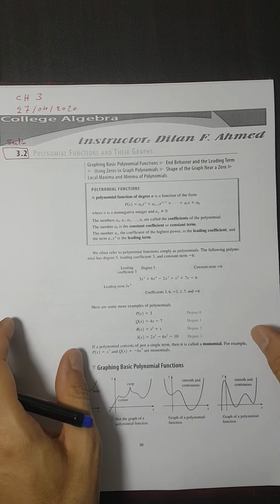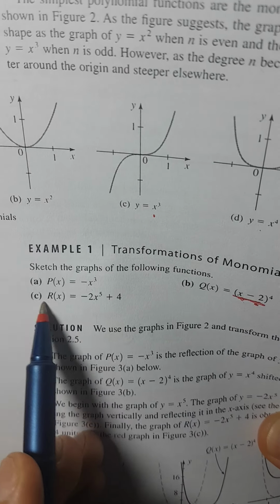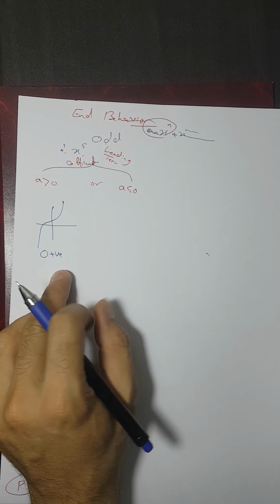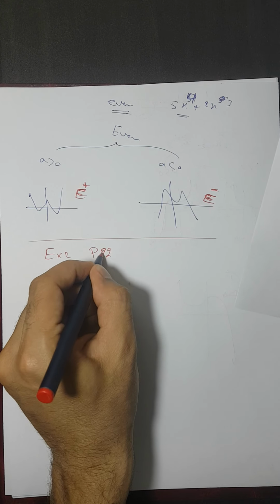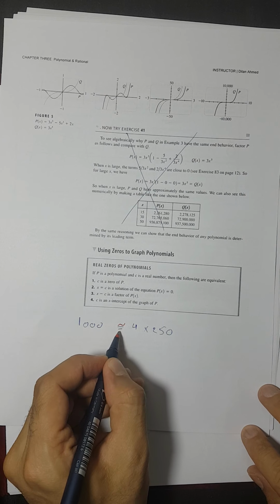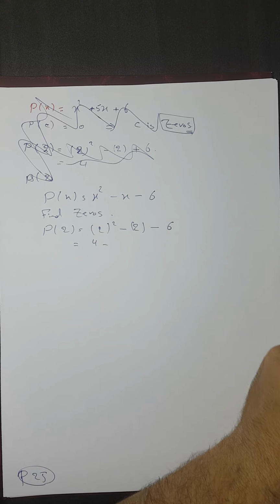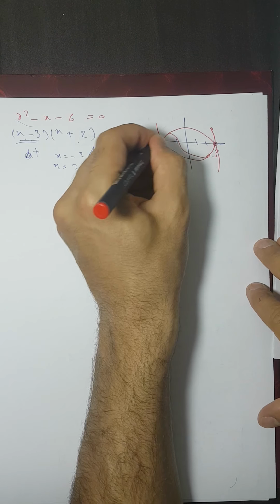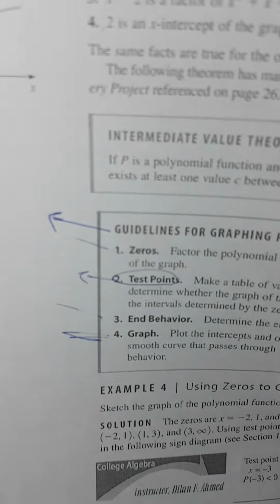College Algebra 3.2(1)